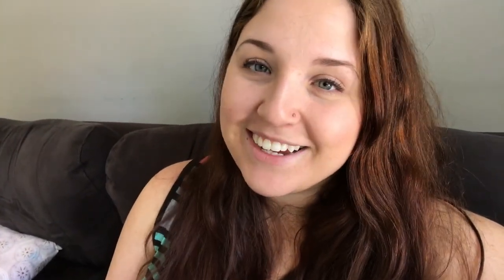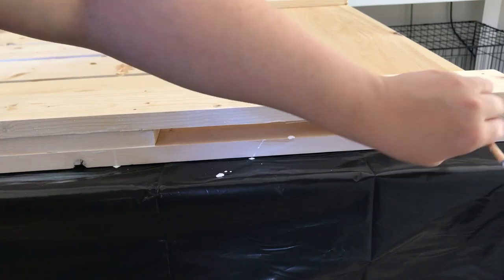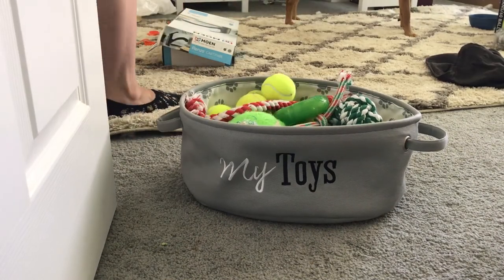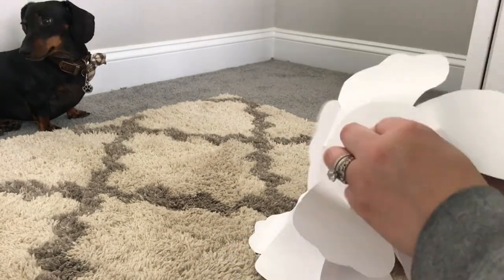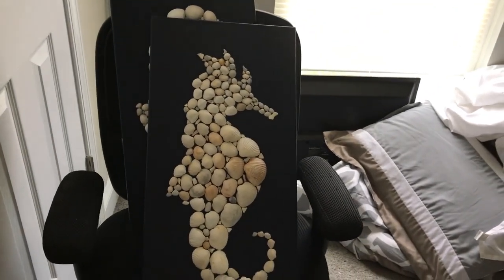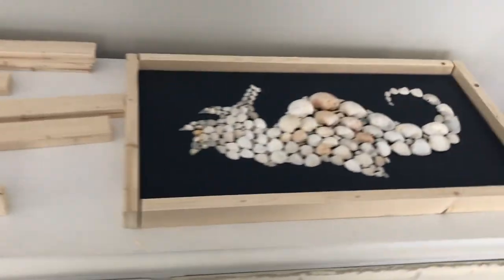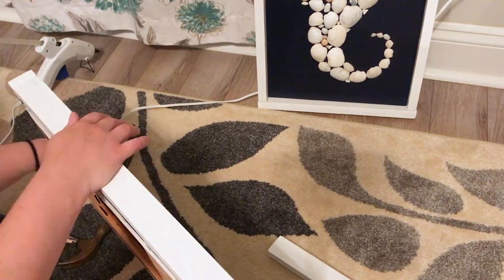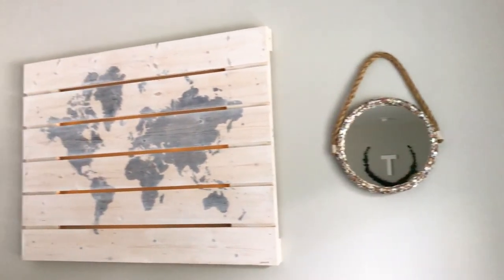Mini Projects Vlog - Wall Art Projects and Room Disasters!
Hey Guys!

   I hope you all had amazing weeks this week!  Today's video is taking you though the week of mini projects that I conquered around my house.  Aside from the horrific state that my craft room was in, I am so excited that those few pieces of wall art are FINALLY up on my wall!  It only took over two years to get them there, haha.  But I think that happens to everyone.  You get started on a project and then are just so happy you finished it, that you never display it properly.  But let me tell you...it is SO gratifying when you actually can display your work on the wall or wherever its place is.  I feel like my home is like a personal art museum of all my own work ;)  It's pretty cool I think!

Bye Guys!

Breaha